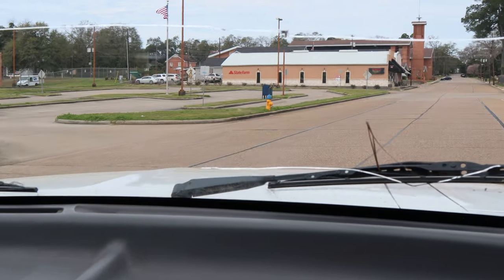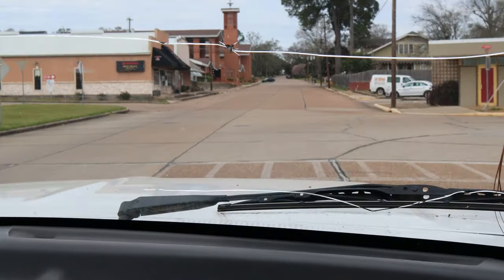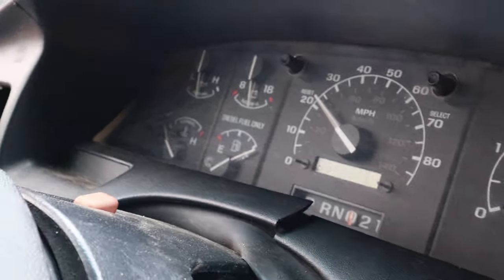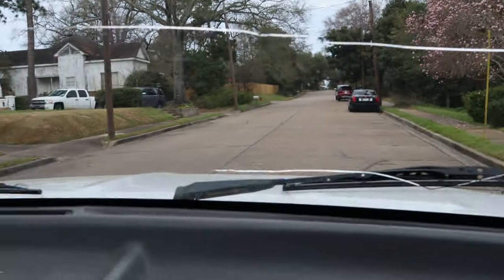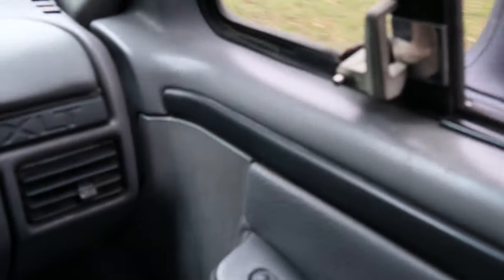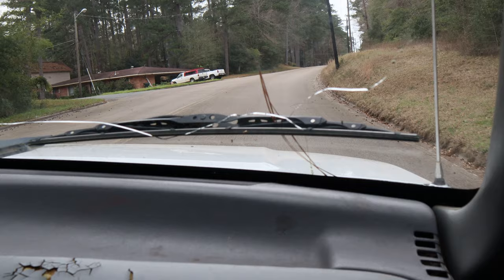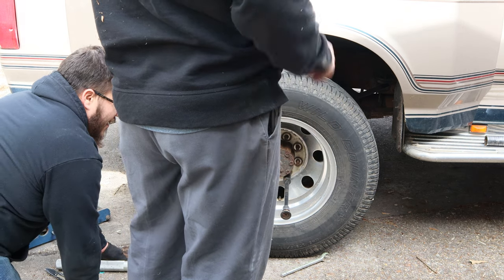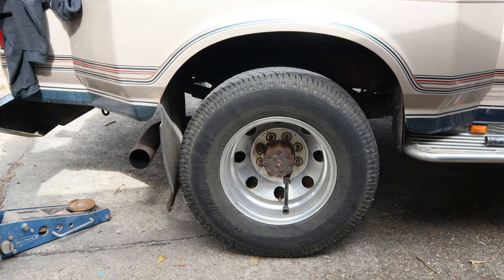The 1997 F350 Ford Centurion Gets Semi Wheels : Lonestar Prep! We broke something!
We decided to put semi wheels on the extended crew cab for Lonestar Throwdown

We brought you along for the fun, nothing is every easy or boring around here LOL. Come meet us at Lonestar it's always a blast!